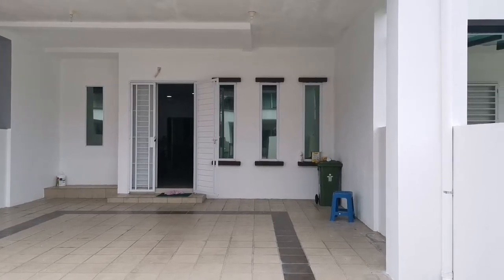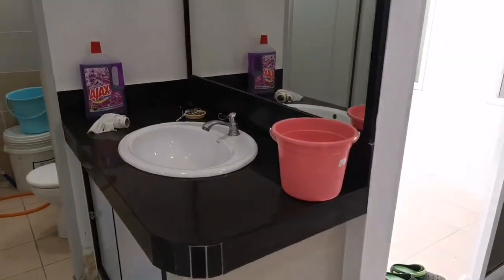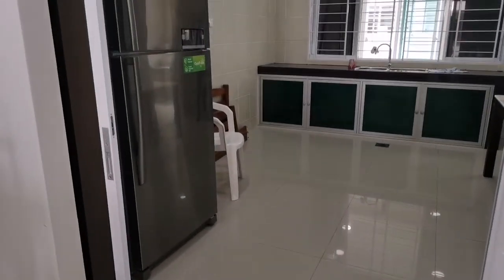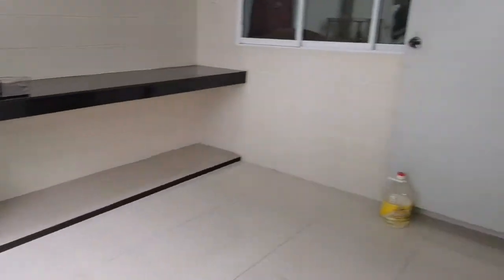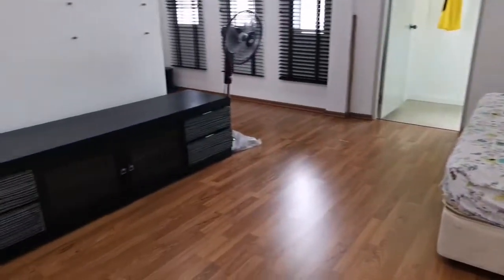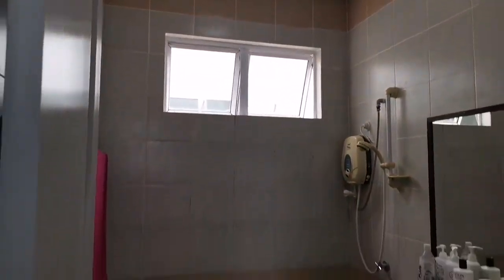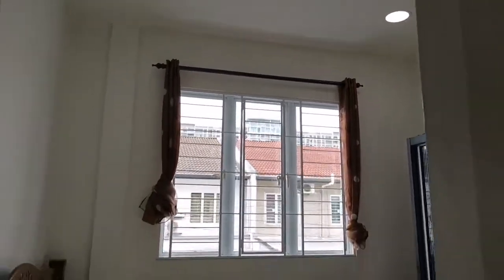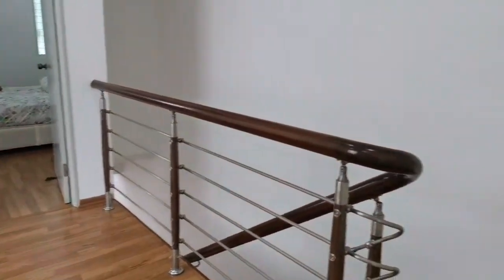20200213 Fully Furnished Big Size DSIT For Rent just Opposite VivaCity at Jalan Wan Alwi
20200213 Fully Furnished Big Size DSIT For Rent just Opposite VivaCity at Jalan Wan Alwi